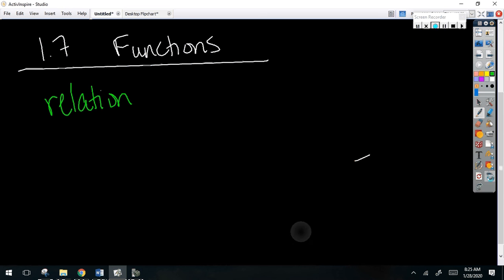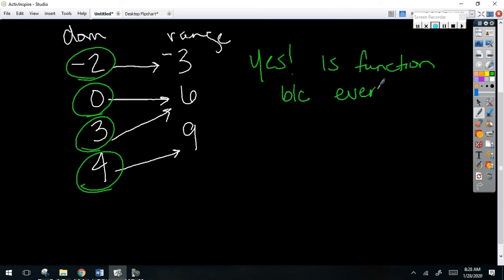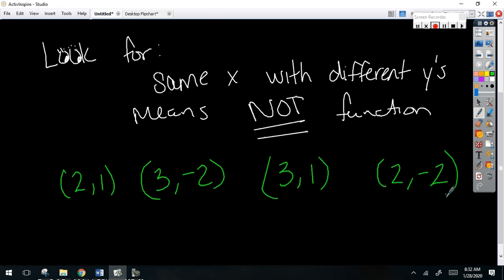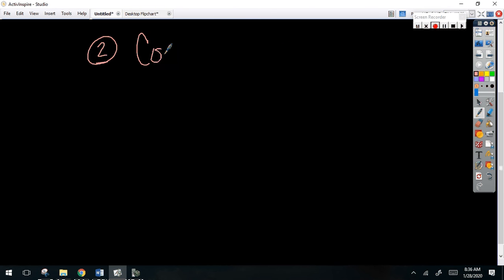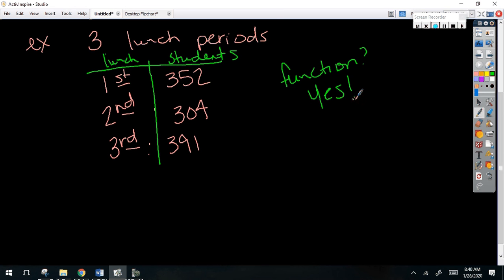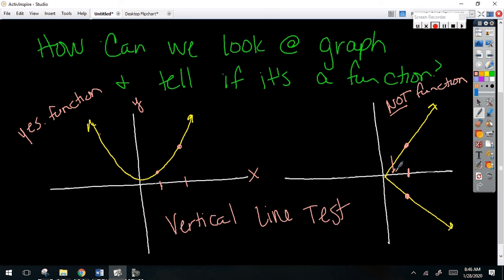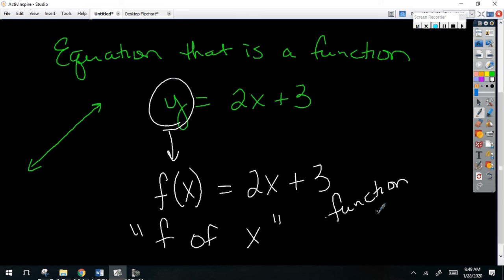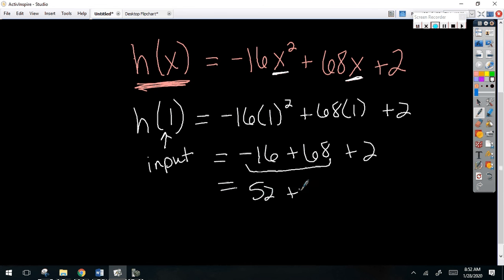1.7 Functions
Functions